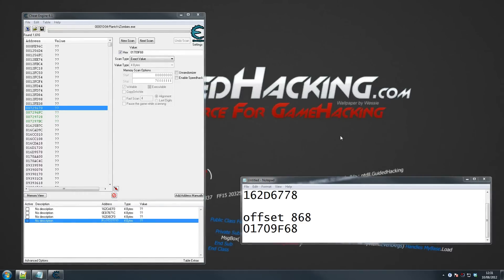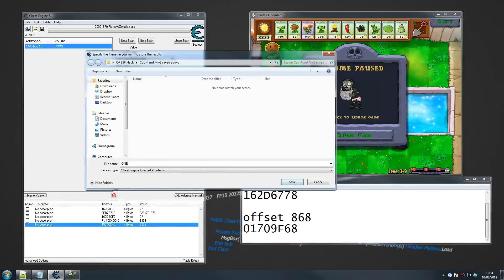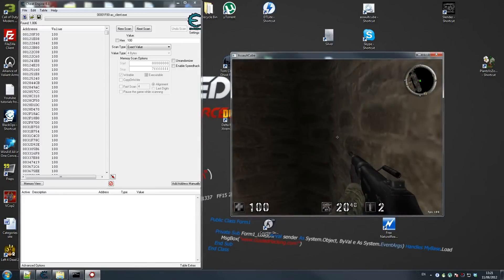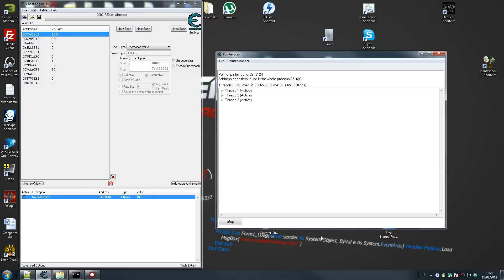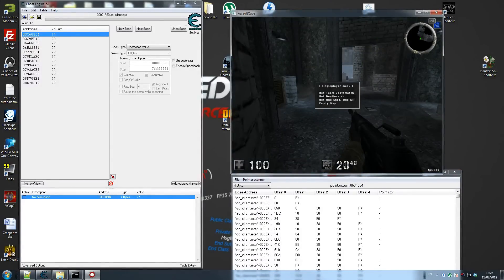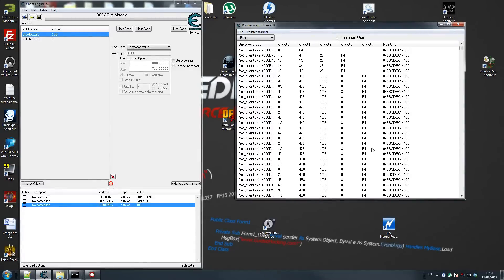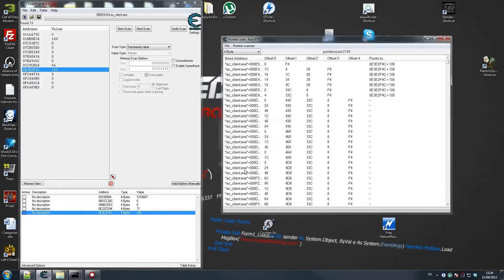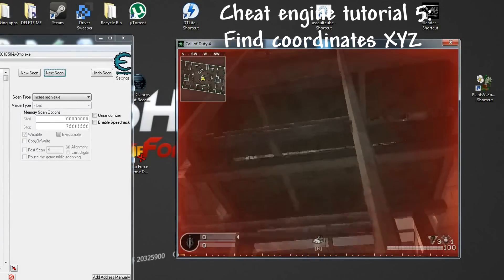How to Pointer Scan Tutorial - Plants vs Zombies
Cheat Engine is a free and open source memory scanner with an integrated debugger for the Windows operating system. Cheat Engine is used for cheating in computer games and has many tools such as ultimap, dissect windows PE headers, struct dissector, static address finder, and more. In this pointer tutorial we will be using cheat engine pointer scan tools on the game "plants vs zombies" as well as the game "assault cube". Pointer scanning is used to find static pointers to dynamic values such as a player's health, a player's ammo, or a player's current weapon.

In this pointer scan tutorial we will reverse engineer plants vs zombies. This is the 4th video in the series. We will start by reverse engineering sunlight (repeatedly search for the sunlight value to narrow possible addresses) and then use the cheat engine pointer scan tool to search for the static pointer chain. Select a folder to save the pointer scan and begin scanning--given that pointer scans take up a large amount of memory, it may be helpful to use the same temporary folder for all pointer scans for a given game. With the cheat engine pointer scan tool we will find one address in base.dll and we quickly find our static pointer.

After a simple pointer scan example tutorial, we will complete a slightly more difficult pointer scan in assault cube. To reverse engineer Assault cube pointers, start by creating an assault cube bot match and memory scan for enemy health. Use the enemies health to find the enemy base address. The cheat engine value is a dynamic address and we need to find the base, so search for 100 then search for decreased value after every hit. Once we find the correct enemy health address, we will use cheat engine pointer scan tool to quickly narrow possible offsets. Alternatively, we could do a manual pointer scan by searching for hex addresses, however the cheat engine pointer scan tool will quickly narrow result sets.

To better narrow search results, try
restarting computer
It also helps to restart the game
run the game on a separate machine

Some games will change the pointers themselves, for example when a match is started or a character respawns. Refreshing the pointer with this method may be quicker than restarting the game for every pointer scan. Make sure to only scan static pointers (pointers with the base module address plus offset). We narrow the pointer scan by restarting assault cube and rescanning memory until we find a static pointer for assault cube health.